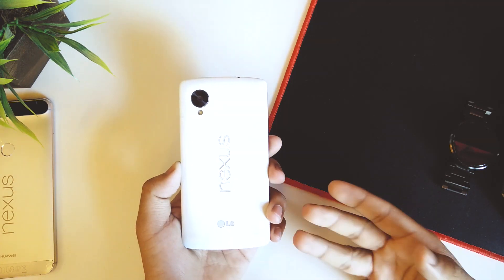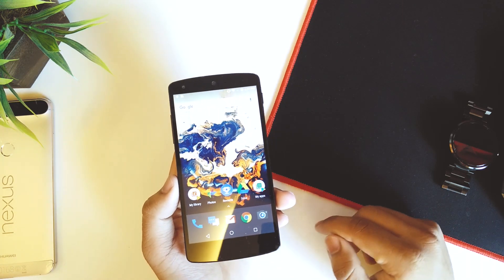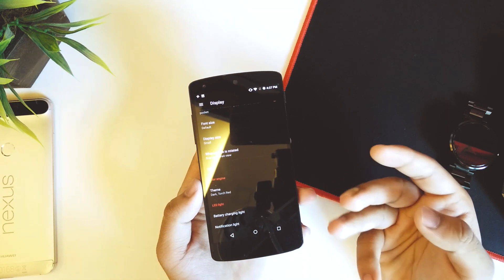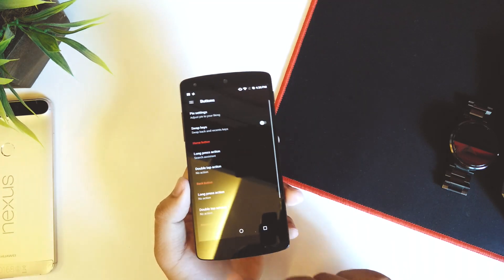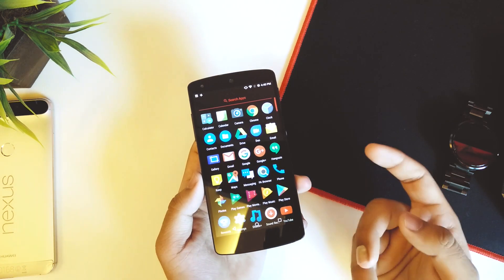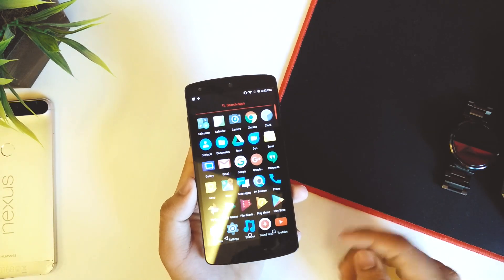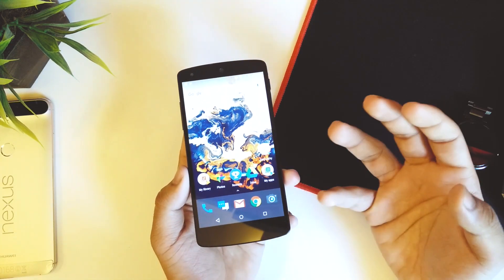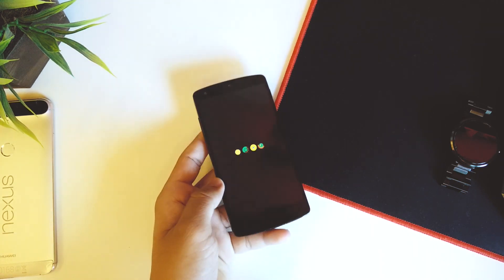Paranoid Android 7.2.1 ROM For Nexus 5.! [Initial Impressions || How To Flash?].!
In this video we will be taking a look at the new Paranoid Android ROM for our Nexus 5.